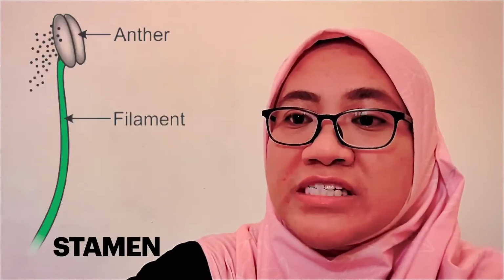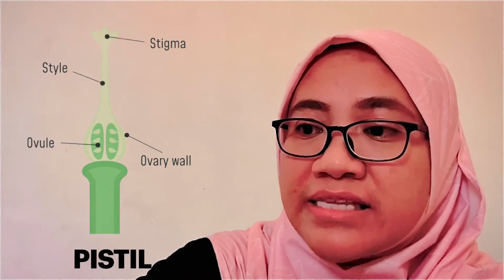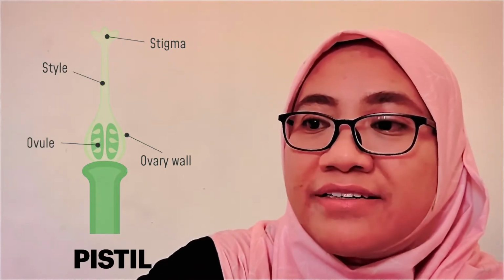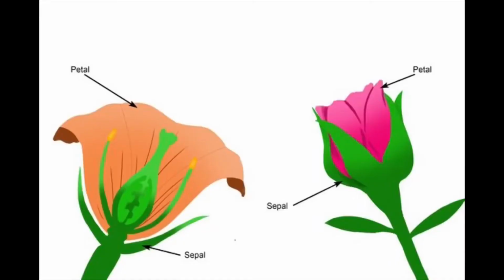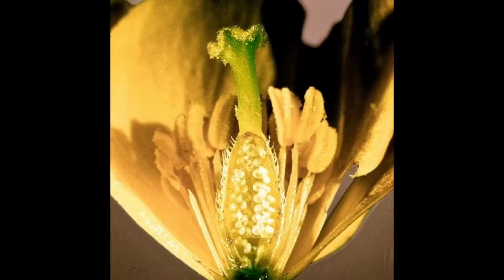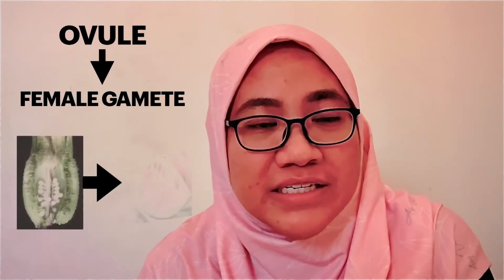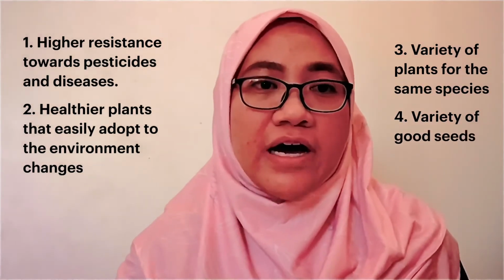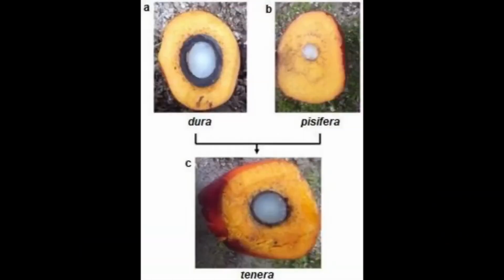Plants reproductive organs and Pollination Science KSSM Form 1 Chapter 4REPRODUCTION